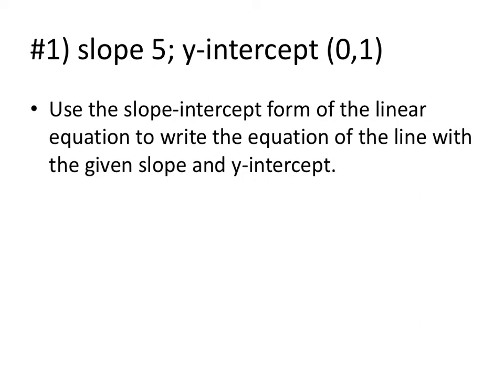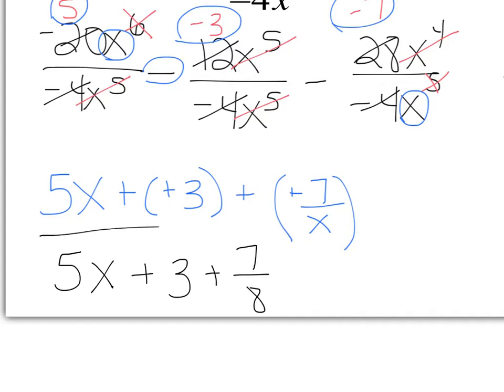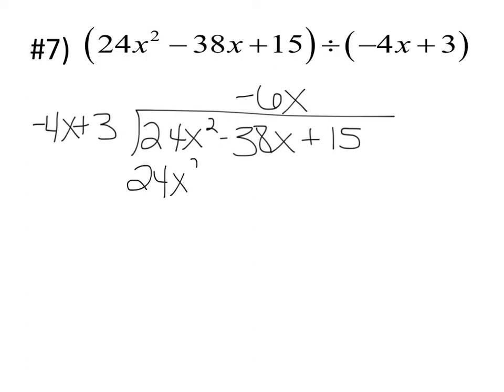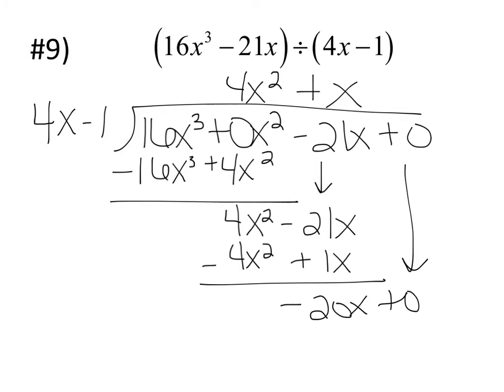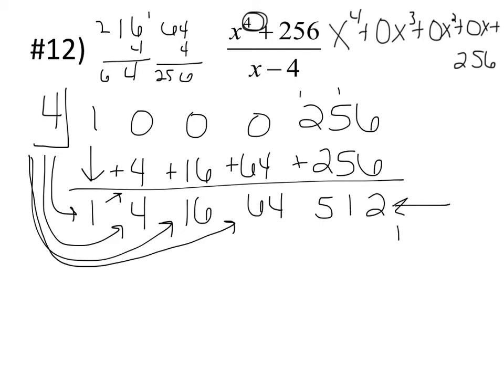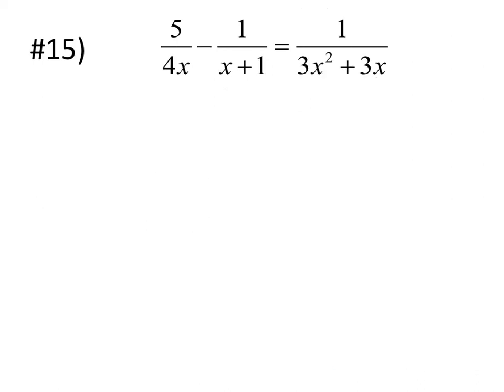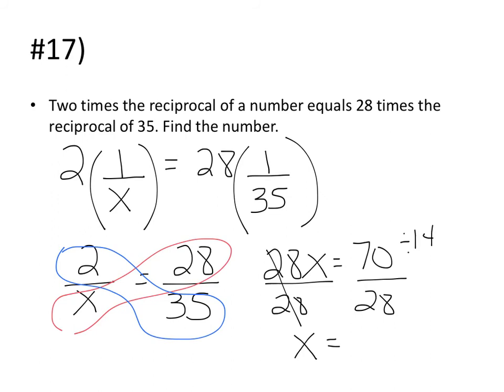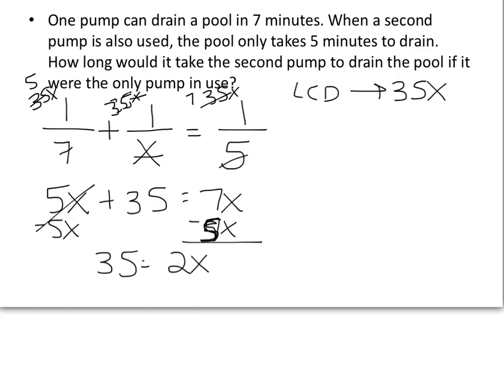6.4 - 6.6 Study Guide